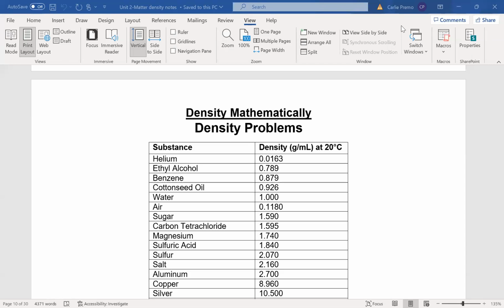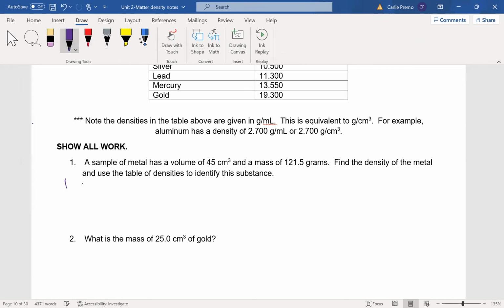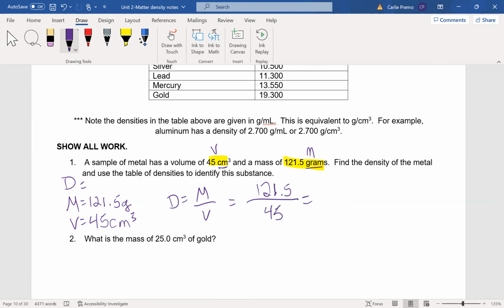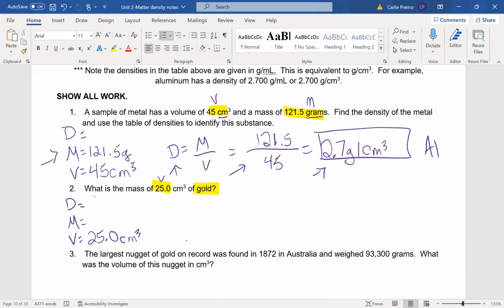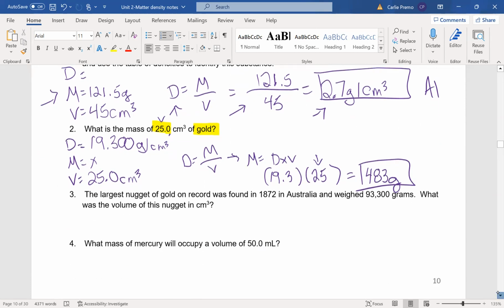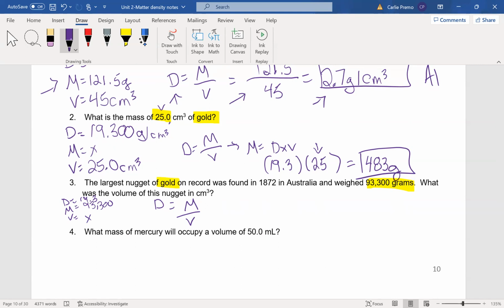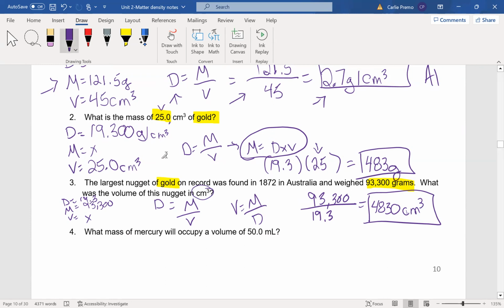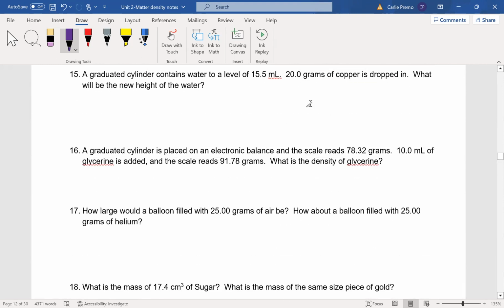Density Calculation Intro video